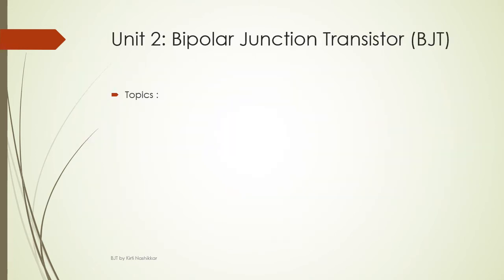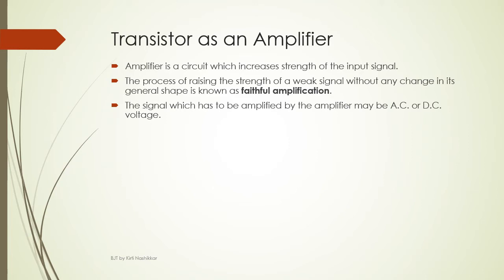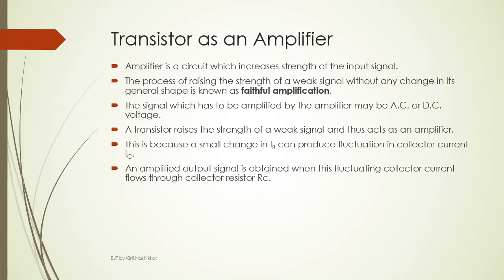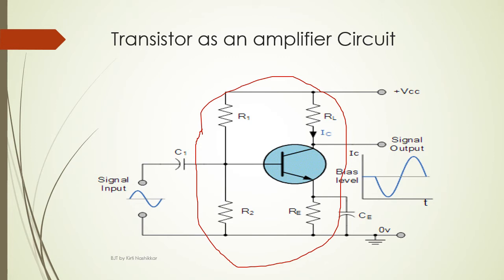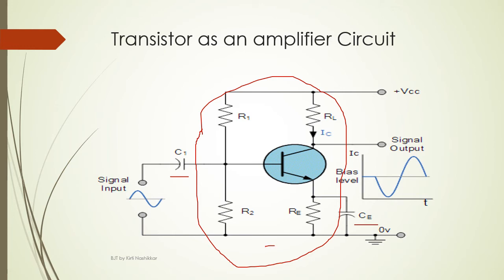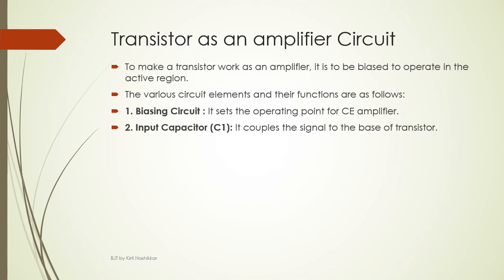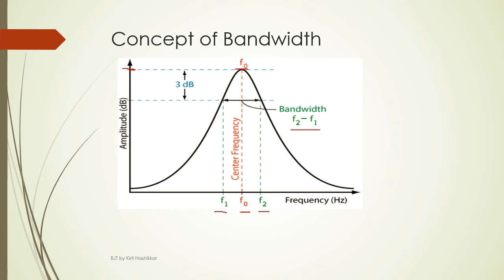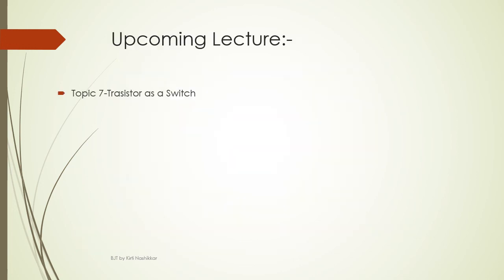Transistor as an amplifier..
Transistor as an amplifier circuit alongwith it's bandwidth is discussed in this video.